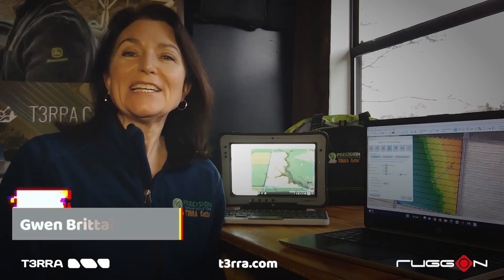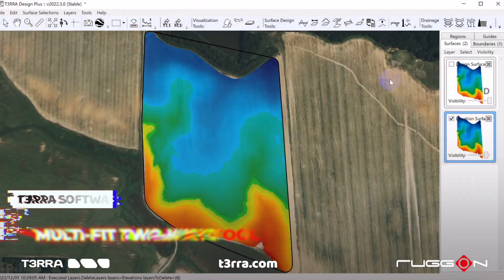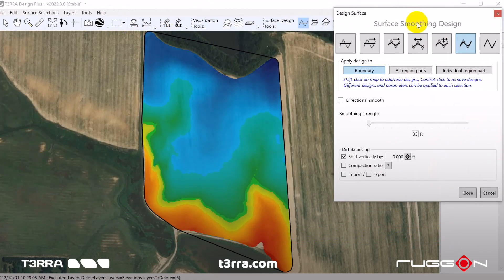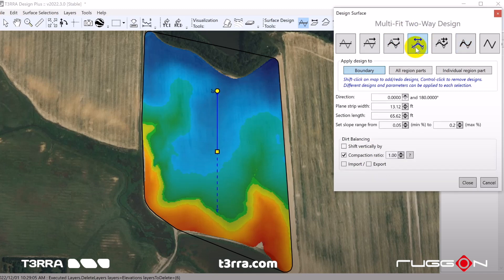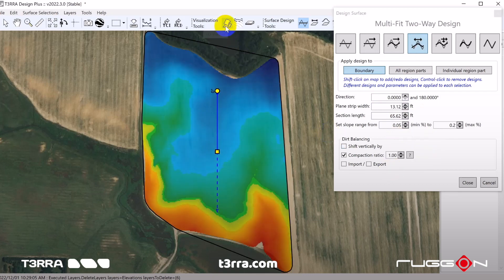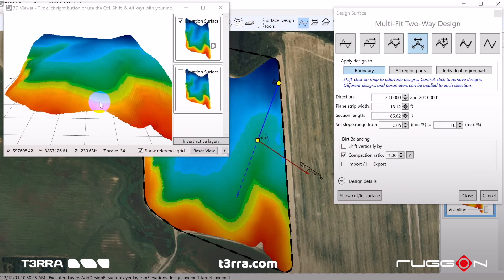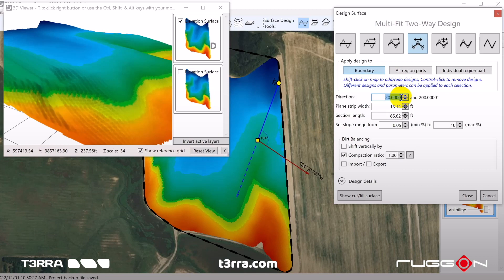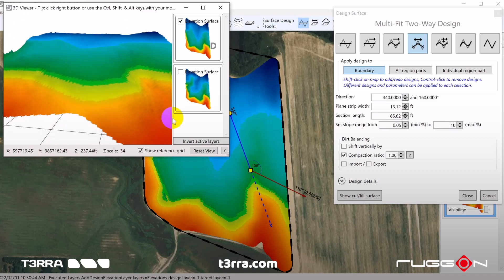Multi Fit Two Way for full field Designs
You requested an advanced full field design option for fields with undulation and we delivered! A great new full field design option included in T3RRA Design Plus is the Multi-Fit Two-way tool. We now provide a Multi-Fit that splits each strip at its high point, running Multi-Fit both ways from the split. This enables you to optimize fields with fewer regions, spending less time splitting along ridges. T3RRA Design Plus’s  ‘Multi-Fit Two-way’ tool designs fields away from the high point in both directions. That way you can ensure both sides of a ridge drains in just one click!